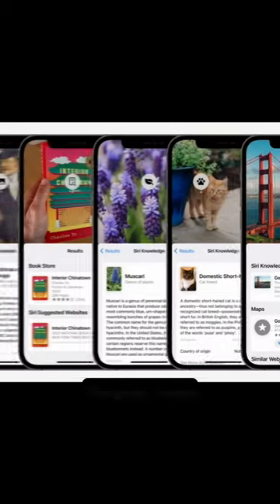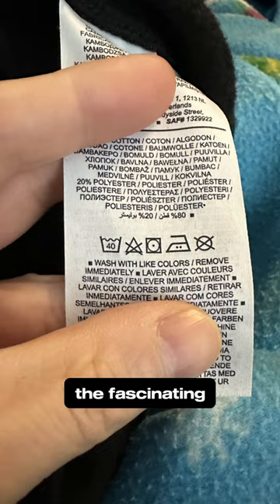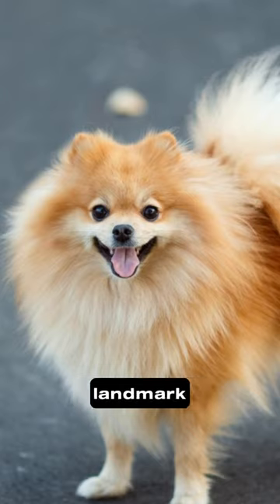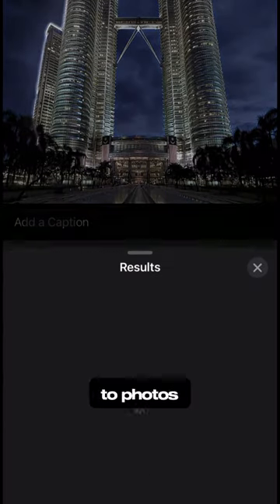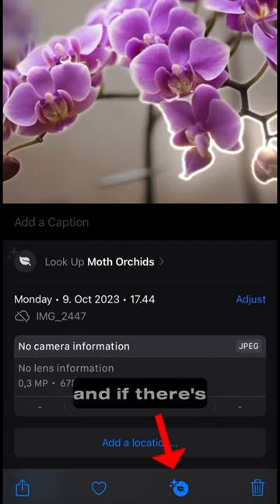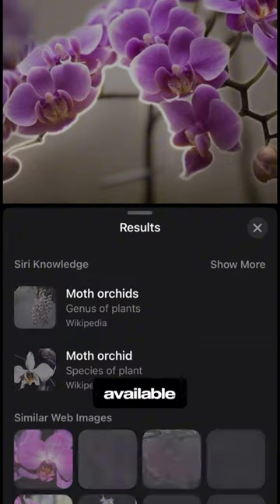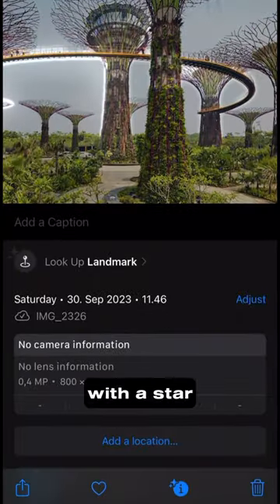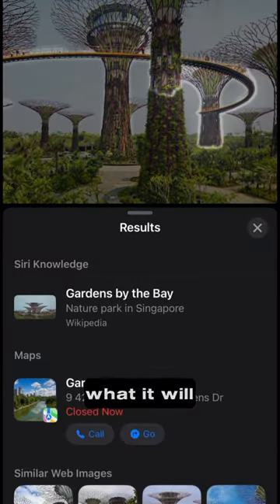FREE Tool - How to Use Visual Look Up in iPhone (iOS 17)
Did you know that your iPhone can now help you explain symbols from your photos or tell you fascinating stories from famous landmarks photos or give you delicious recipes from food pictures?

Apple has recently rolled out iOS 17, packed with exciting new features. In this video, we'll be diving into one such feature that's proven to be a real everyday helper – Apple calls it Visual Look Up.
While it's not an entirely new feature, as it made its debut in iOS 15, it has undergone significant improvements in iOS 17

Visual Look Up is a remarkable tool that allows you to understand symbols and markings within your photos and videos on your iPhone. It's like having your personal visual dictionary right in your Photos app!